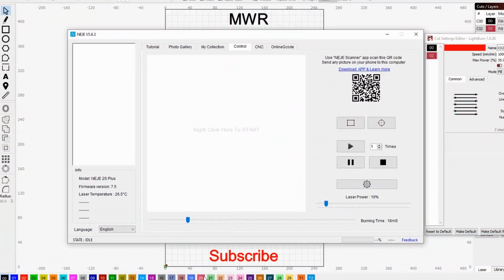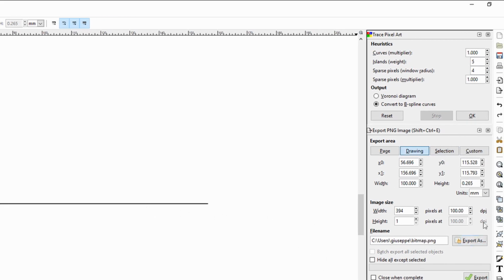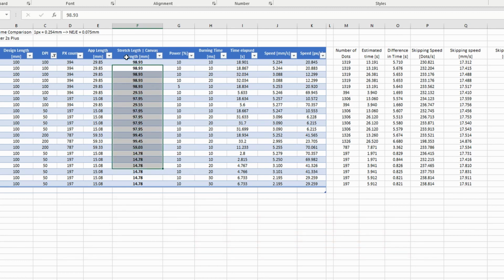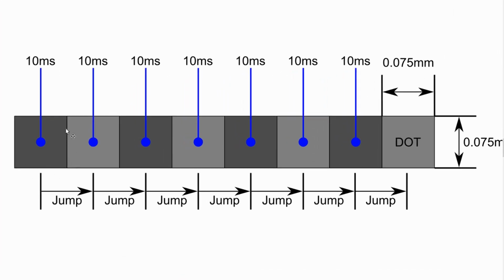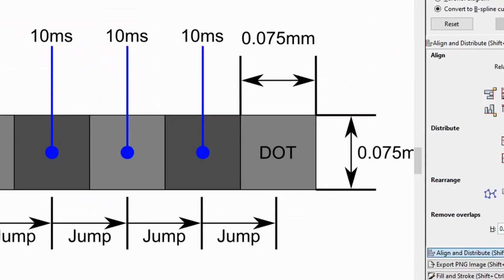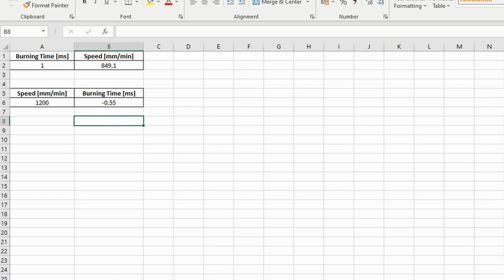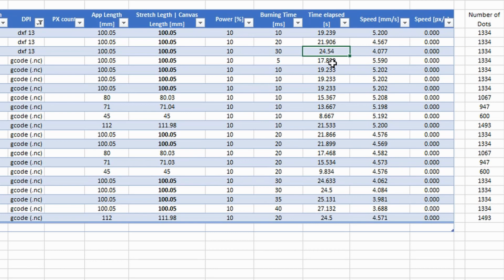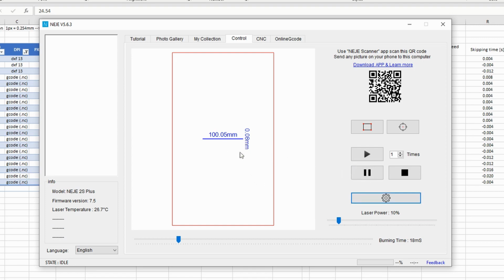What is Burning Time - How does it convert to Speed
In this video, I will uncover what is Burning Time and Provide you with a simple formula to convert from Burning Time to Speed in mm/min and vice versa.
Unfortunately, the process I found is only working with raster Images as it seems like NEJE uses a different approach for gcodes and dxf files.

Atomstack
X30 33W Laser
Amazon

XTOOL
Official – All Machines

Timestamp
00:00 Start
00:31 Intro
01:12 Why should you care
02:54 Tests - Brainstorming
03:40 Important Notes
07:01 Recommendation
09:02 Two Times
09:08 What Burning time Truly is It?
12:10 Conversion Formula - For Raster Images only
13:43 Speed Drawback
14:24 Unanswered Part - Speed conversion for .nc and .dxf files